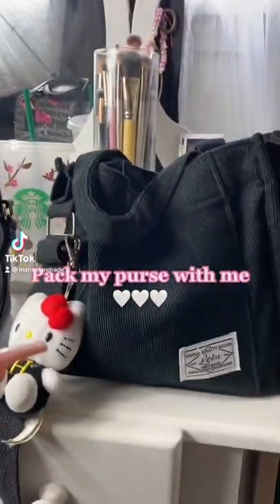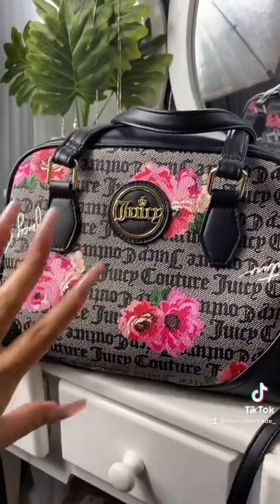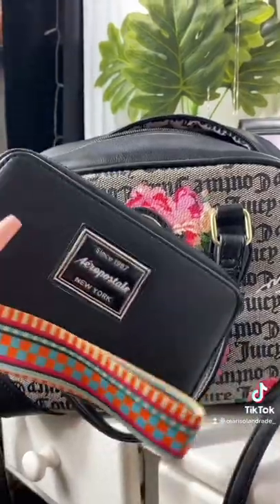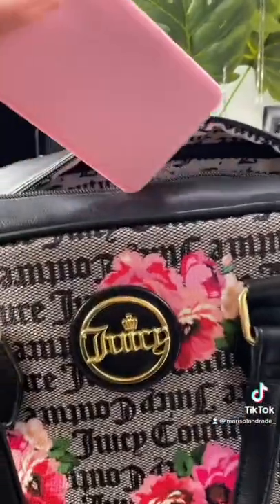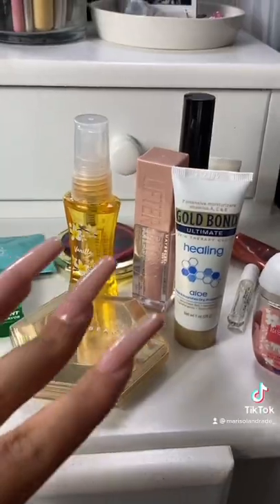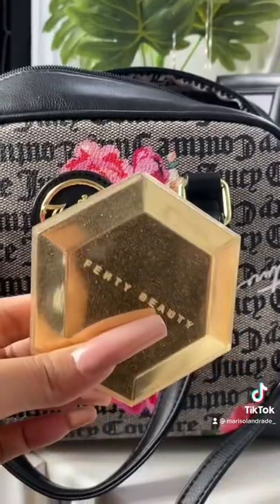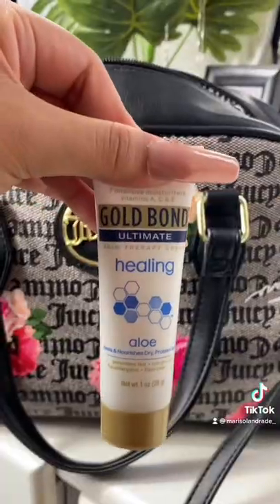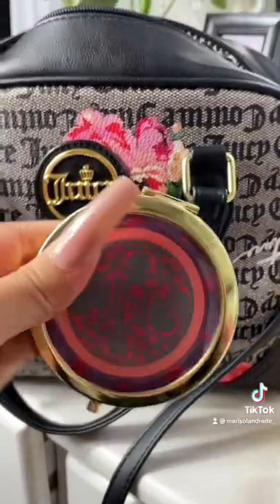PACK MY JUICY COUTURE PURSE WITH ME